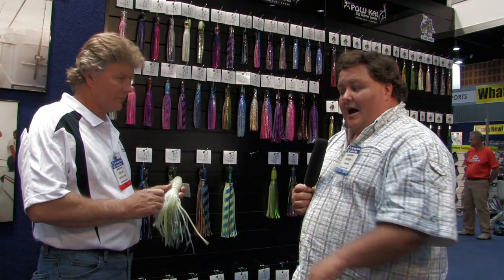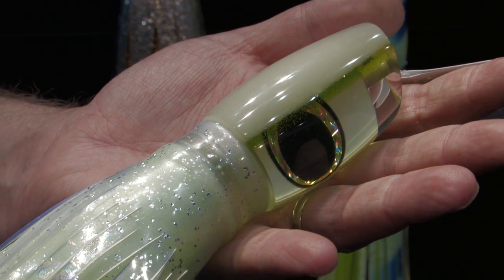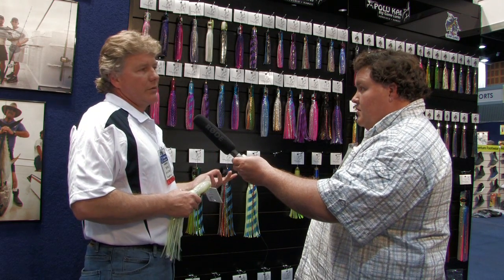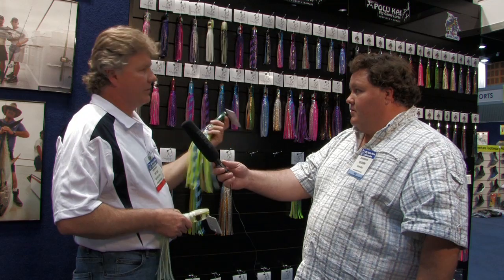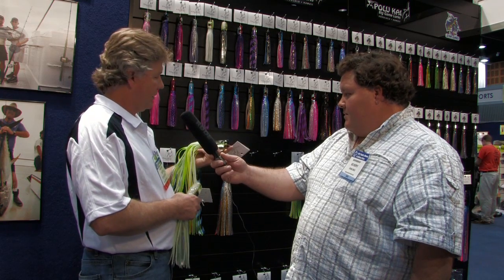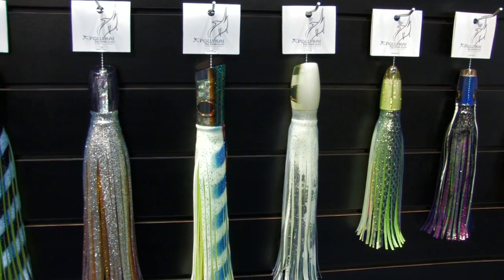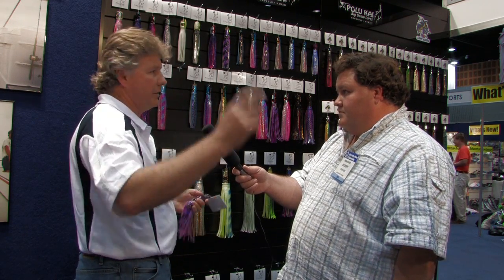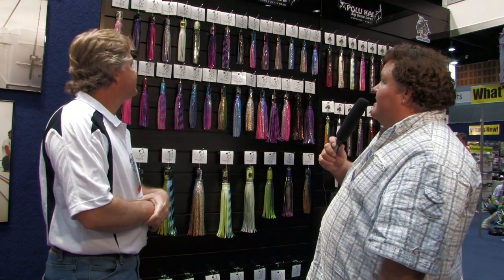Polu Kai skirted lures - AFTA 2011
Wes Murphy talks to Tony Davis about the range of Polu Kai Lures at the GCCR stand during this year's AFTA tackle show.